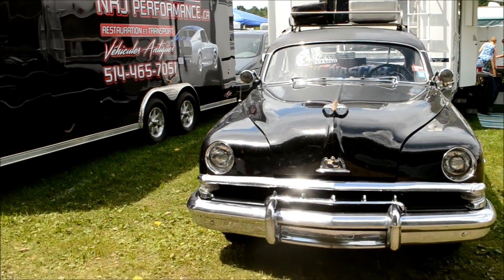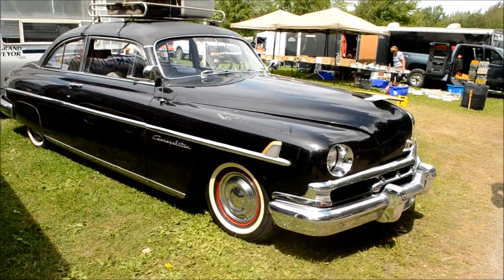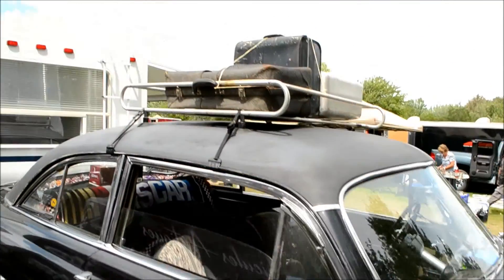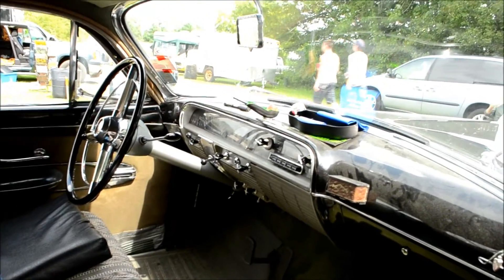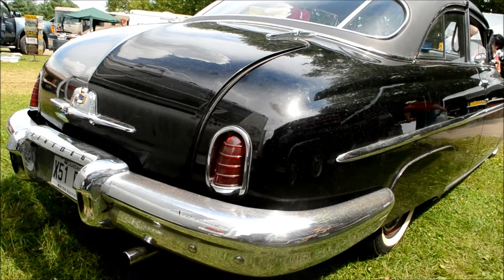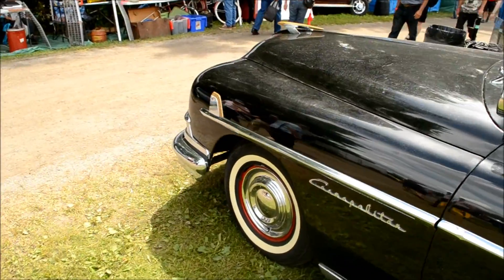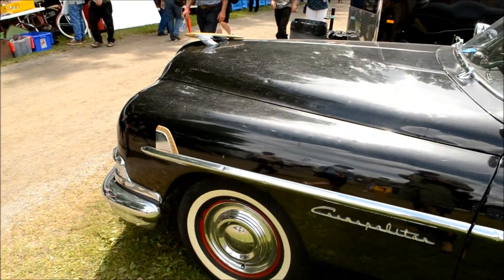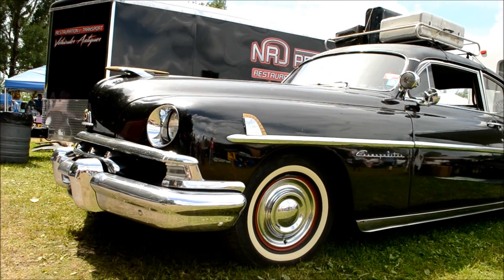SCARCE '51 LINCOLN COSMOPOLITAN COUPE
SEEN IN GRANBY QUEBEC, CANADA.